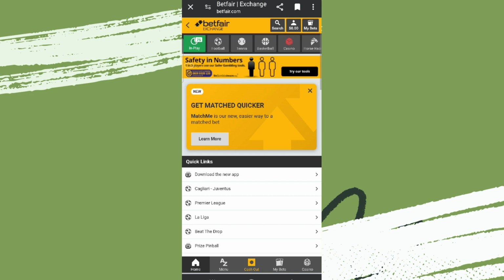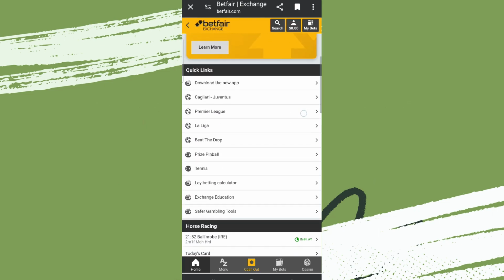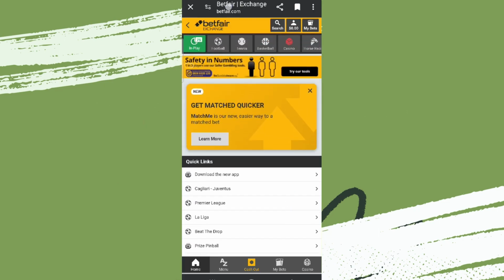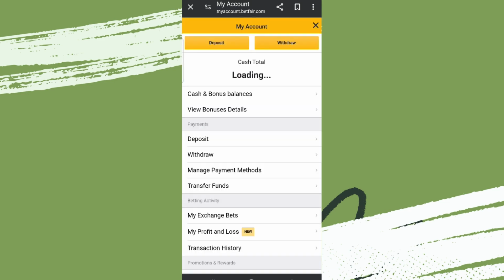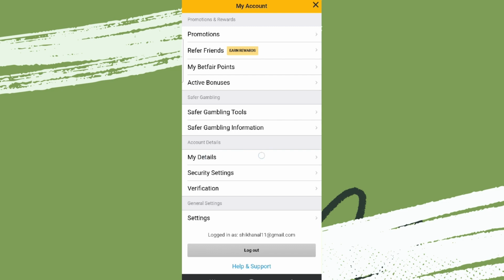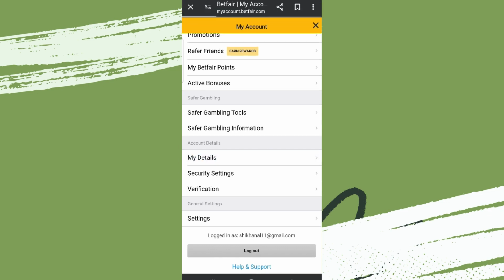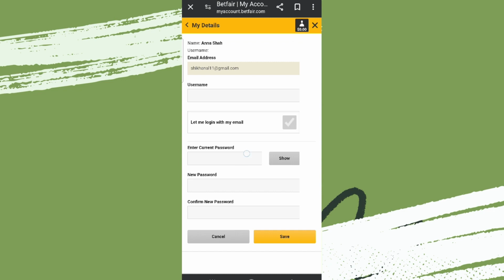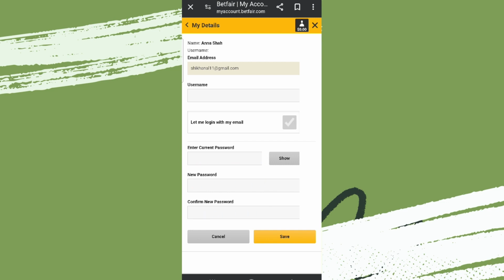How to Change Your Password on Betfair (2024) | Edit Your Password on Betfair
This video walks you through the instruction to update your Betfair password quickly and securely. Securing your Betfair account is crucial, and changing your password regularly is a key part of that. Whether you're doing routine security maintenance or you've forgotten your current password, this tutorial ensures you can change it without hassle. Tune in to protect your account today!